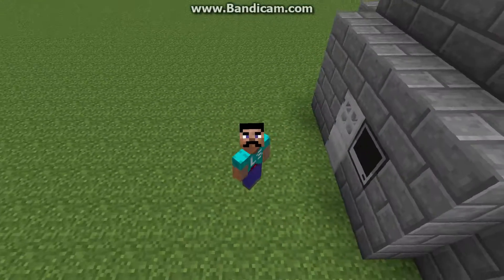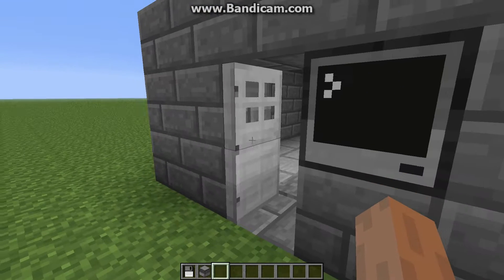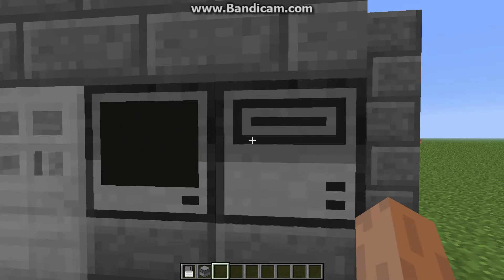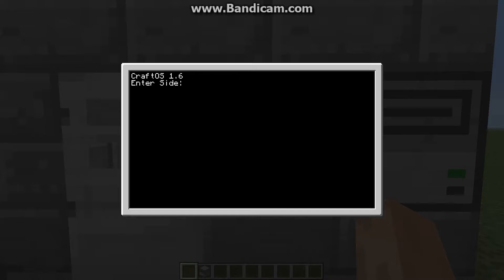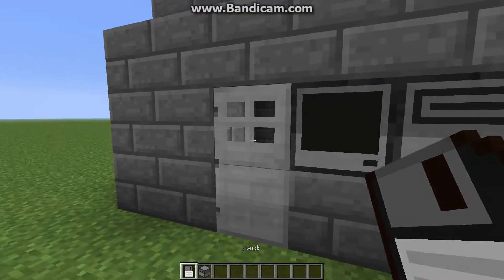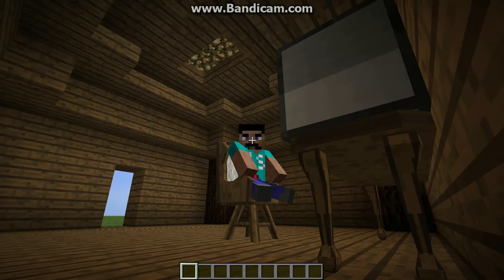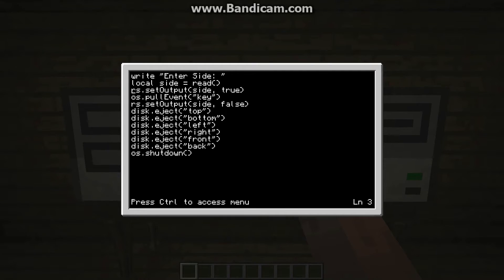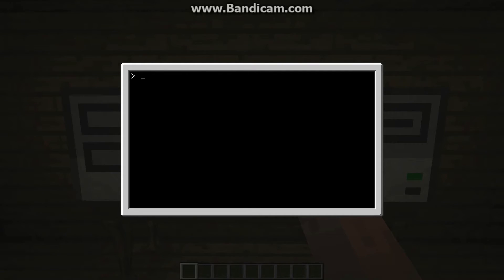Password Door HACK - ComputerCraft Build-A-Program Series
Thought I'd update this series.  Enjoy!

Anything that I show off in my tutorials may have already been programmed.  Please do not think that I am copying anyone because I am not.

In paragraph four line 1 and 3-4 under "Using Our Game" Mojang's Minecraft Terms of Use, which can be found states the following: "Within reason you‘re free to do whatever you want with screenshots and videos of the Game...If you upload videos of the game to video sharing and streaming sites you are however allowed to put ads on them."